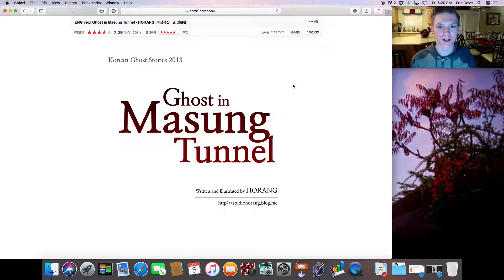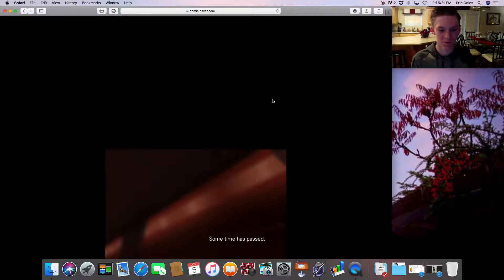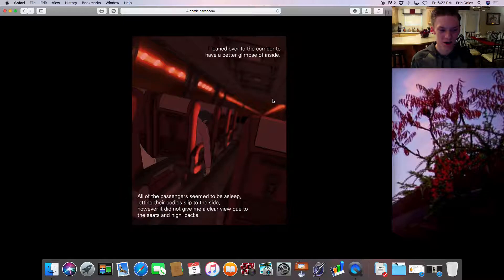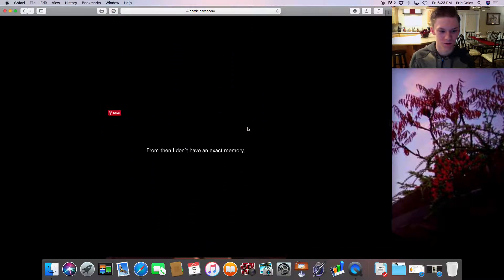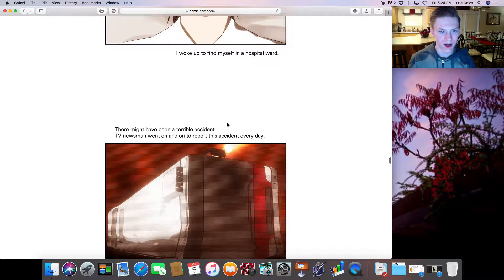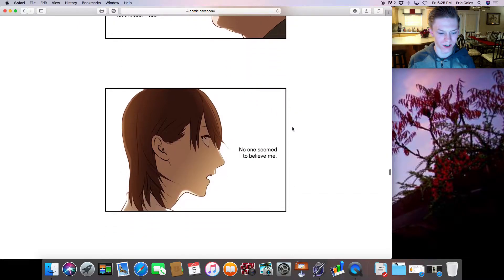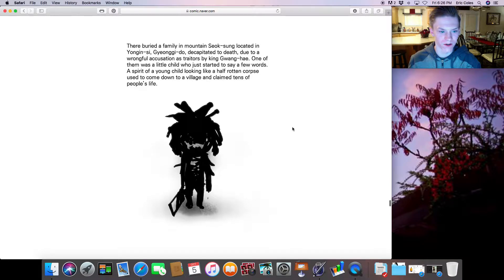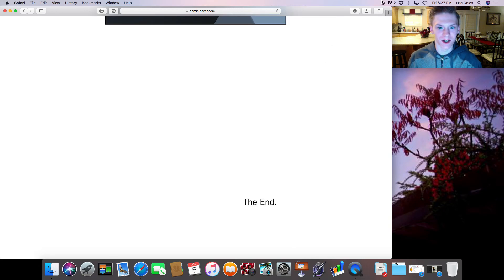Ghost in Masung Tunnel horror story (+link)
This story was scary! I did not expect jumpscares in this.